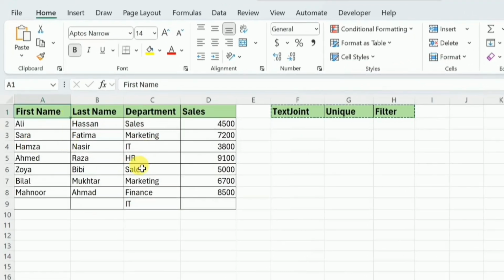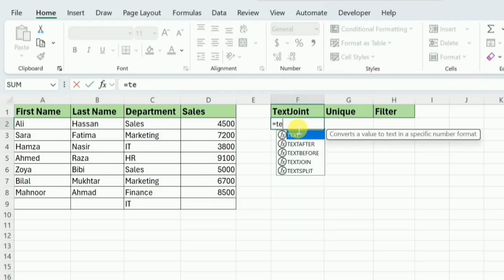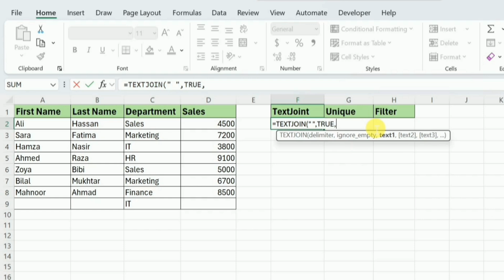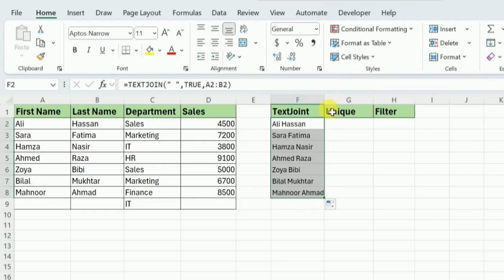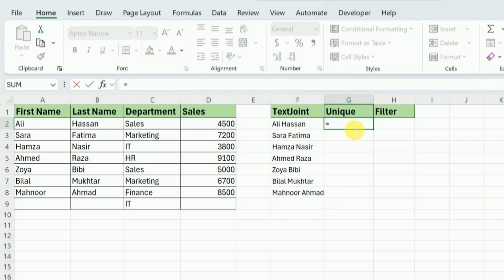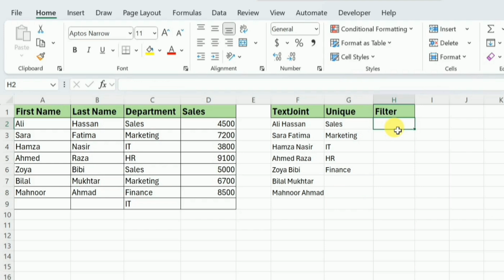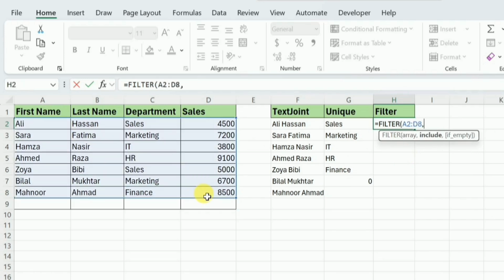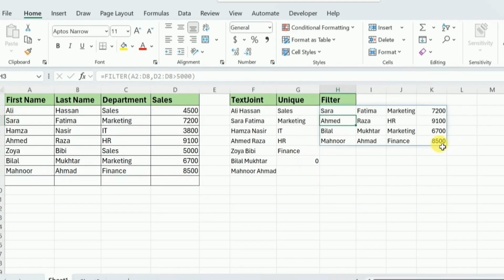Excel Essentials: TEXTJOIN, UNIQUE, FILTER Explained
Learn the Top 3 Modern Excel Functions — TEXTJOIN, UNIQUE, and FILTER — that will transform the way you work with spreadsheets! 🚀
In this video, you’ll discover:
•  How TEXTJOIN combines text quickly and efficiently
•  How UNIQUE extracts distinct values from your data
•  How FILTER helps you pull exactly the information you need
These dynamic array functions are game‑changers for students, professionals, and anyone who wants to save time and make smarter spreadsheets.